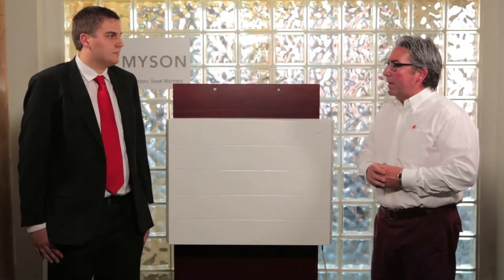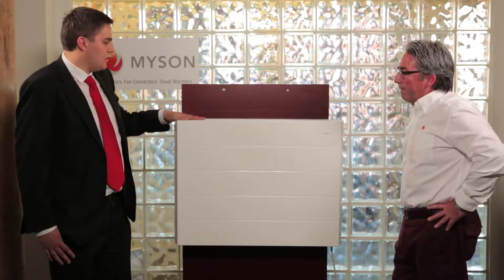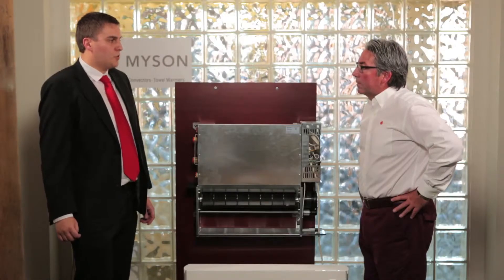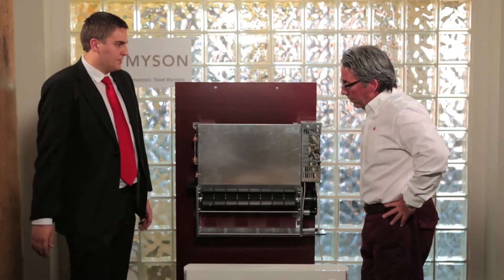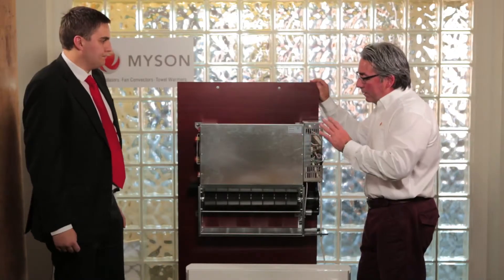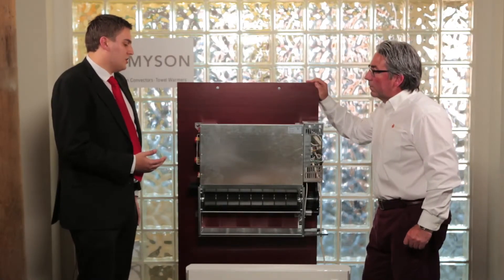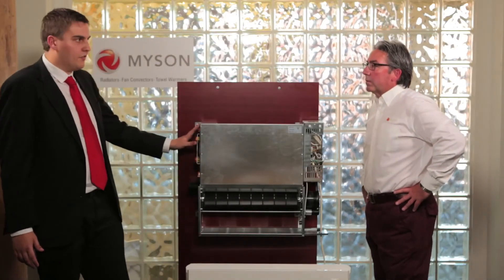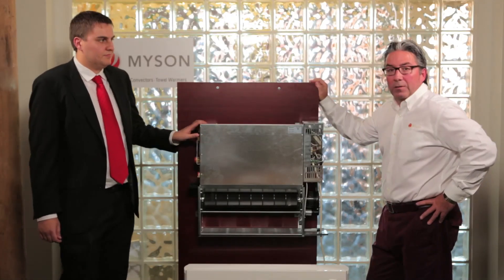Myson iVector Video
This video details the all new Myson iVector, the future of smart fan convector technology. Myson iVectors from H-Mac Systems, Inc. are available as 2 pipe changeover heat / cool units (1 coil) or 4 pipe heat / cool units (2 coils).